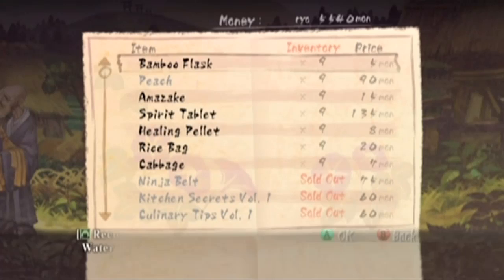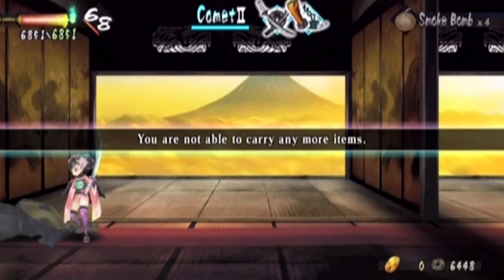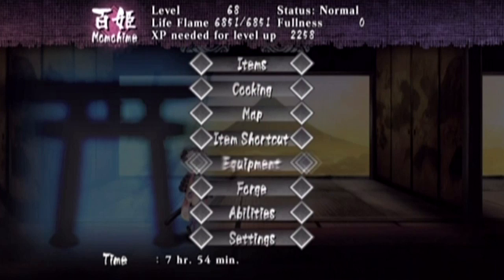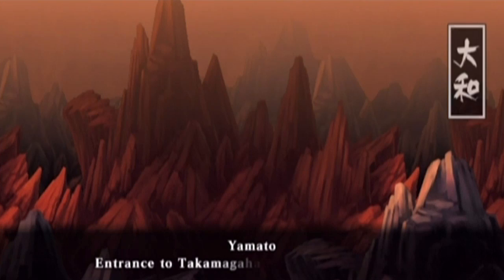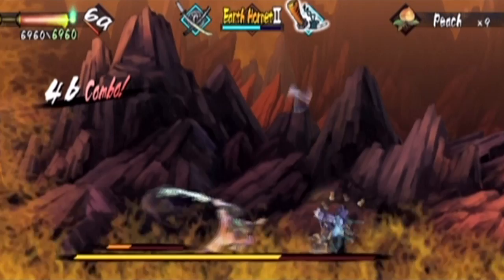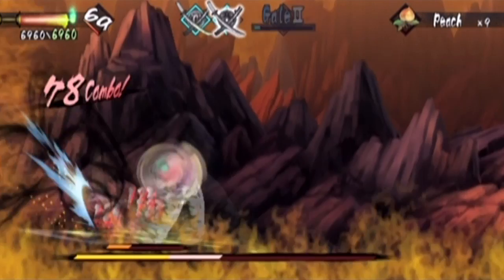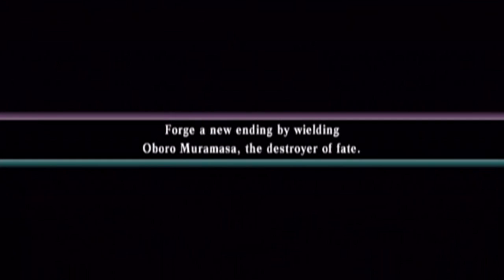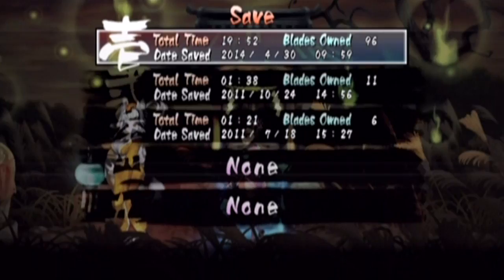Let's Play Muramasa Pt. 37, OborOWNED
Thigh Princess' second ending!